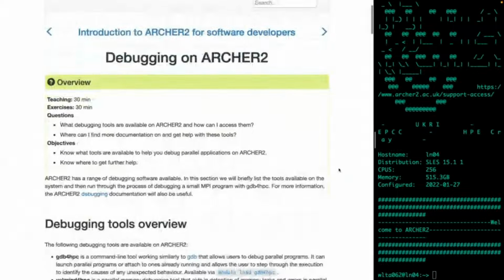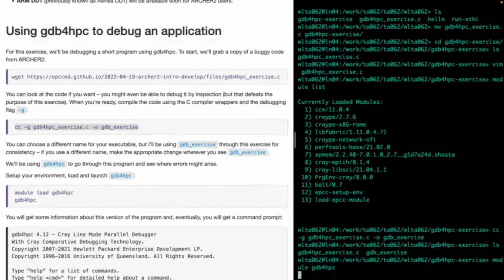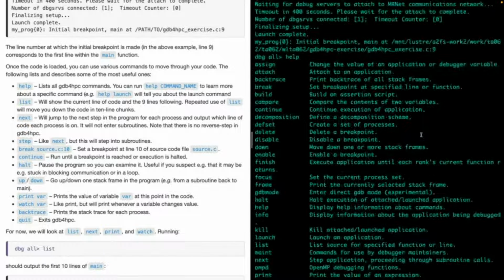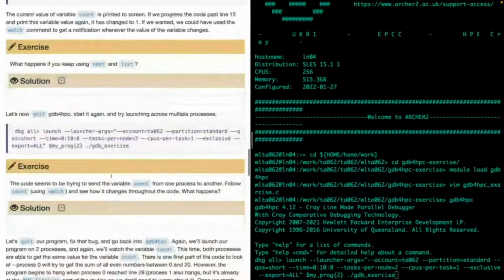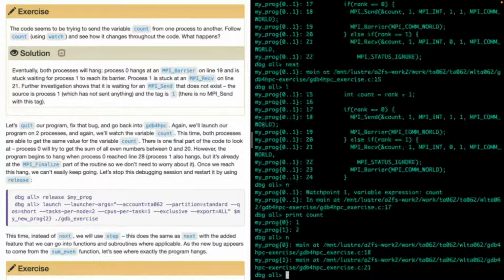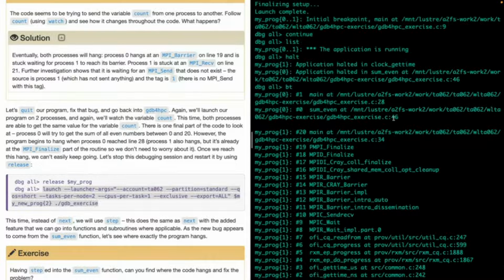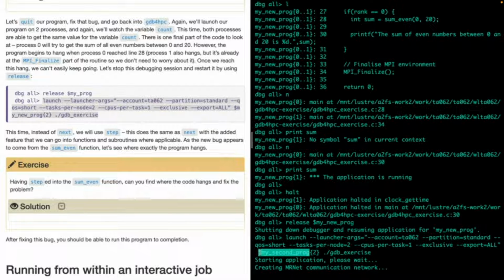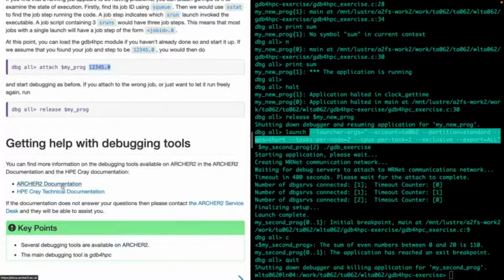ARCHER2 for Software Developers: Day 2 Session 1